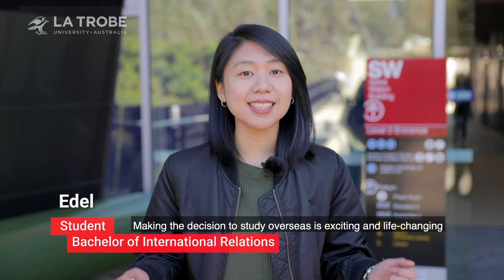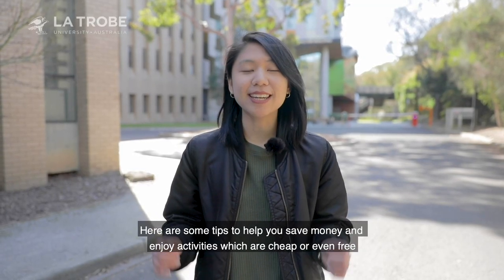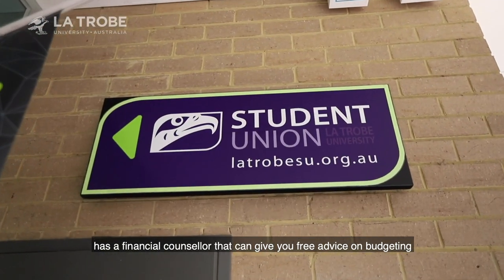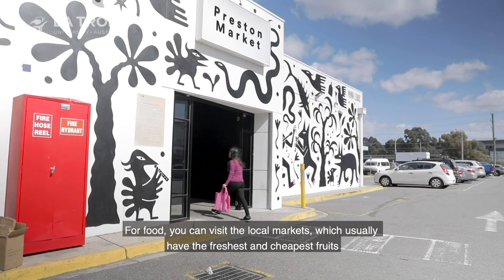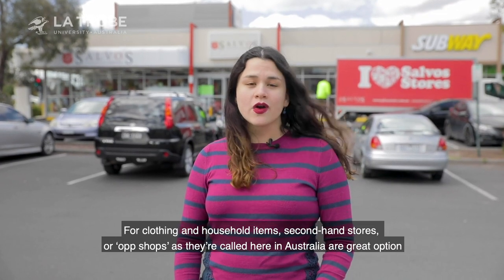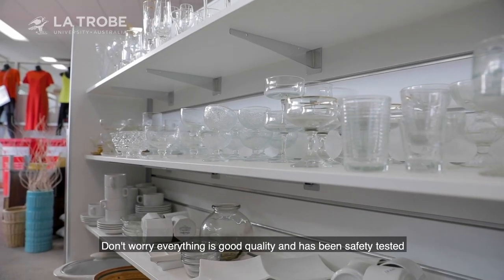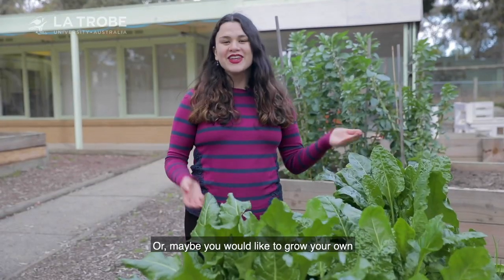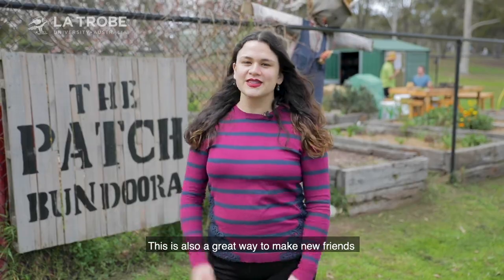La Trobe University International Student Services: Living on a Budget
There are lots of ways to save money and manage you budget while studying as an international student at La Trobe University.  Edel and Monica share their top tips!